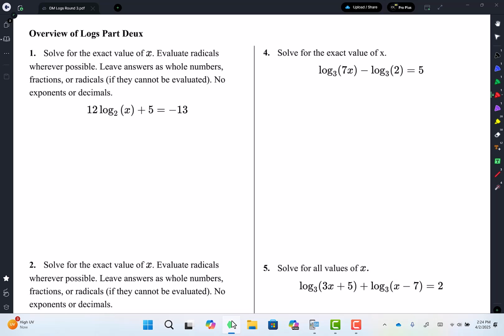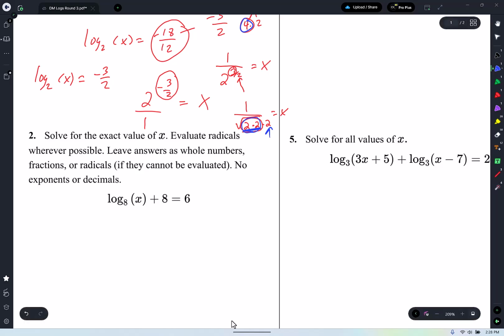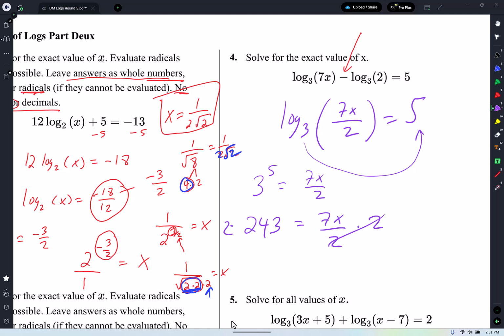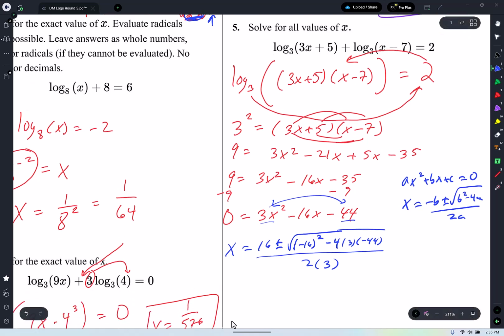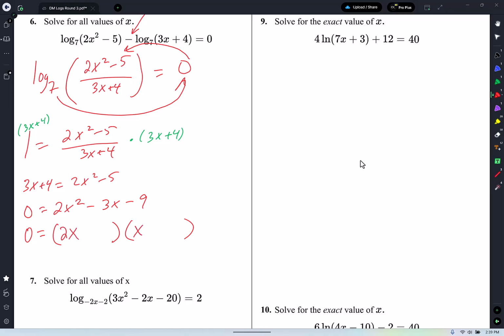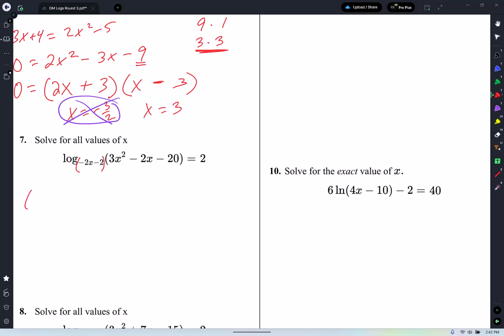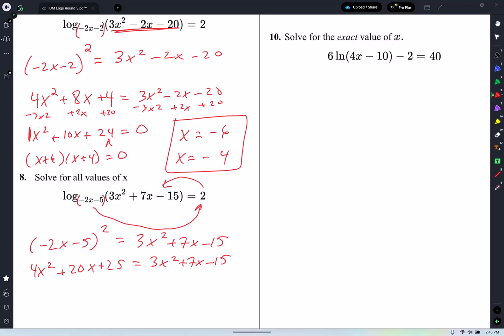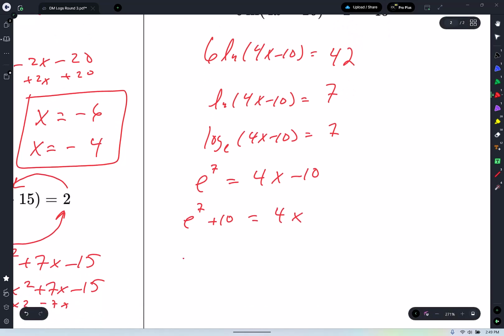Overview of Logs Part Deux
We tackle how to solve Log equations. Let me know if we have any issues with these specific problems. Thank you.